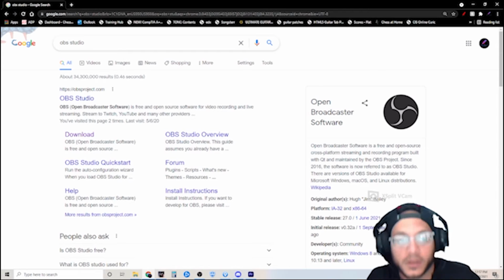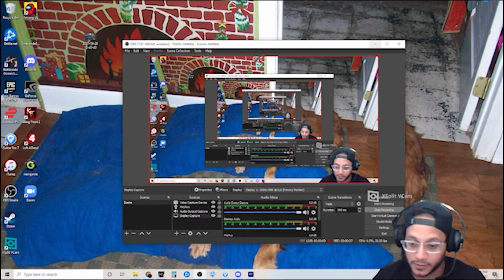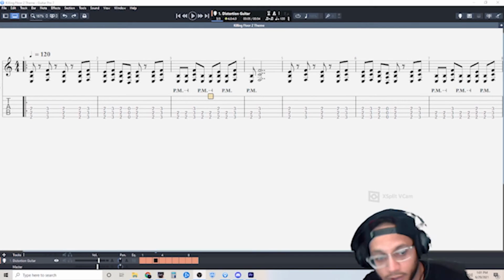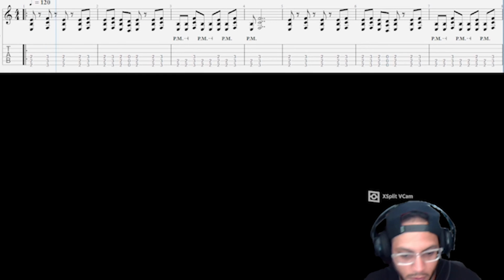100 SUBSCRIBERS THANK YOU !! (How I Make My Videos)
0:00 THANK YOU !!!
0:50 How I Make My Gaming Videos
2:43 How I Make My Music Videos
3:50 Tips On Transcribing Music
4:46 THANK YOU AGAIN !!!